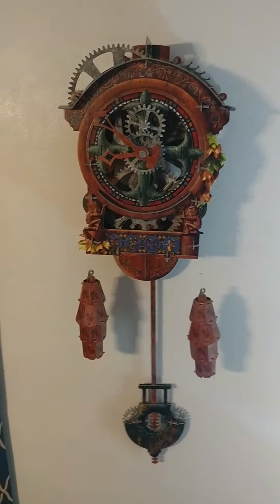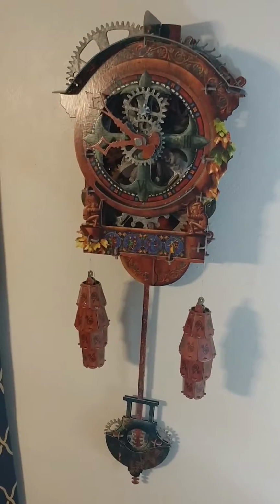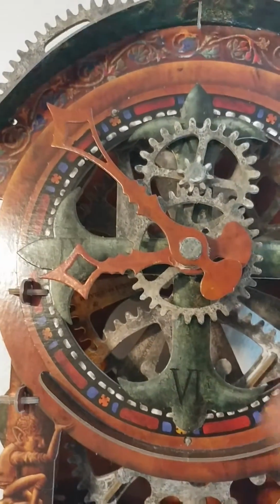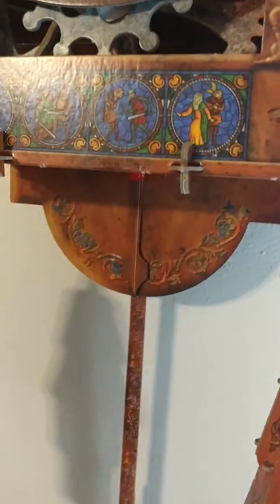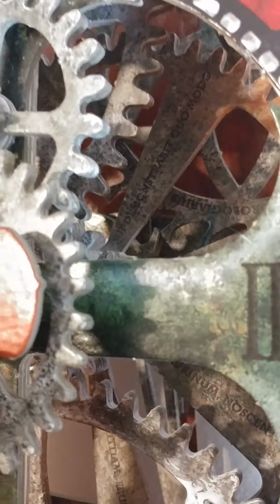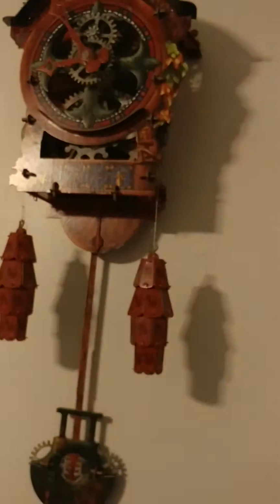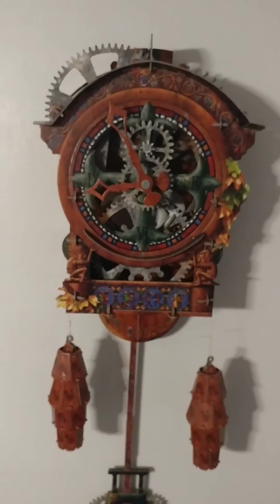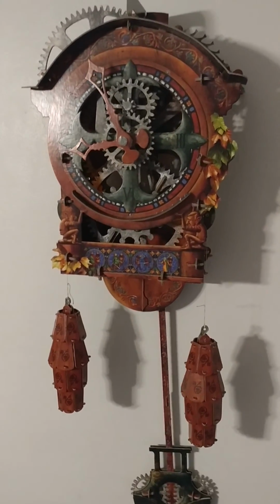Wrebbit Clock 8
I built a clock out of cardboard!
The kit is sold by Wrebbit.
this is an episode discussing some of the post production features I added to the clock.
wrebbit, clock, paper, cardboard, mechanical, time, project, glue, greg, haller